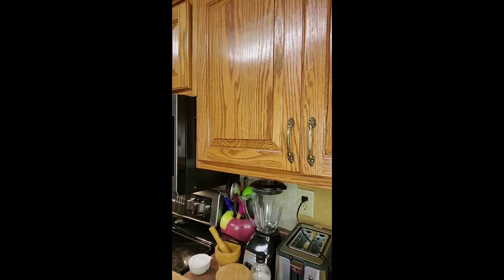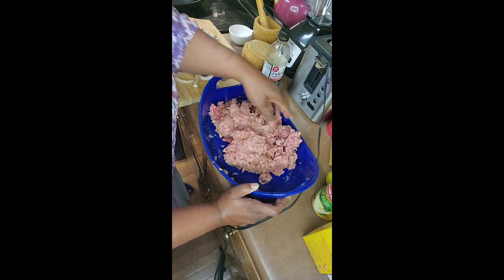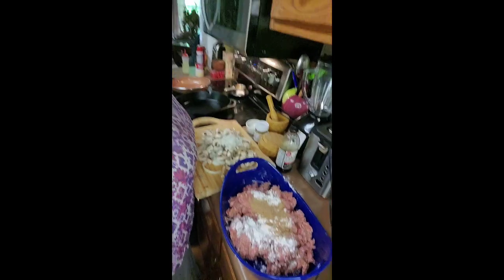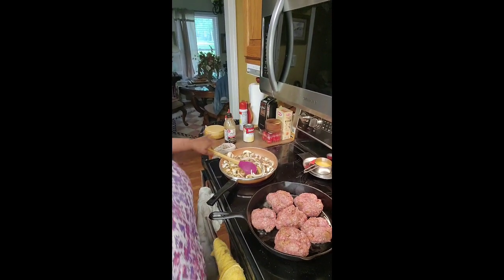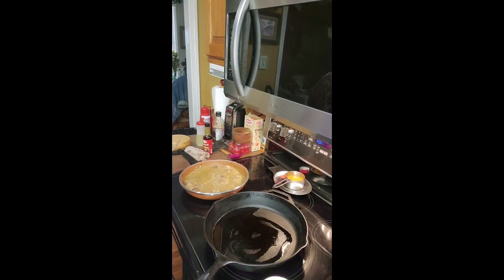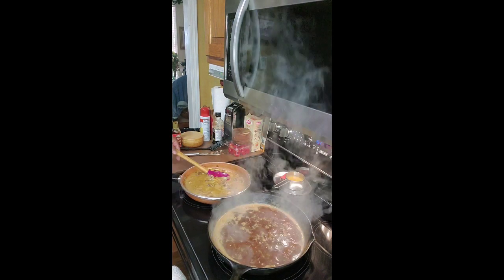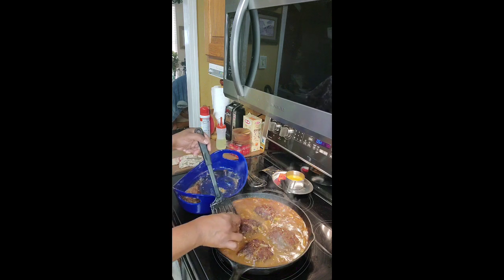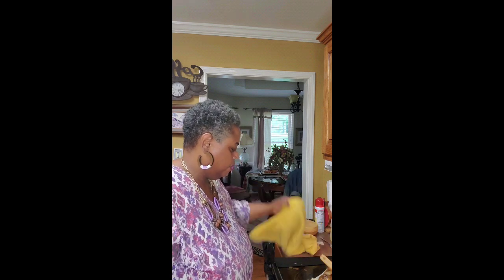Salisbury Hamburger Patties With Loaded Potatoes / Make delicious attractive patties.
Title: Salisbury Hamburger Patties With Loaded Potatoes / Make delicious attractive patties.

"Join us in the kitchen as we whip up a mouthwatering meal that's as delicious as it is visually appealing - Salisbury Hamburger Patties with Loaded Potatoes! In this step-by-step cooking tutorial, we'll guide you through the process of creating juicy, flavorful hamburger patties that are sure to impress your taste buds. But we're not stopping there! We'll also show you how to prepare loaded potatoes, a perfect side dish that's loaded with cheesy goodness and crispy bacon bits.

Whether you're cooking for a special occasion or just craving a satisfying meal, this recipe will hit the spot. Watch as we combine premium ground beef with a blend of savory spices to craft perfectly seasoned patties that are seared to perfection. Then, we'll reveal our secrets to creating loaded potatoes that are creamy on the inside and delightfully crispy on the outside.

This Salisbury Hamburger Patties with Loaded Potatoes recipe is a culinary masterpiece that will have your family and friends asking for seconds. So, grab your apron and get ready to impress with this delicious and attractive dish that's perfect for any occasion.